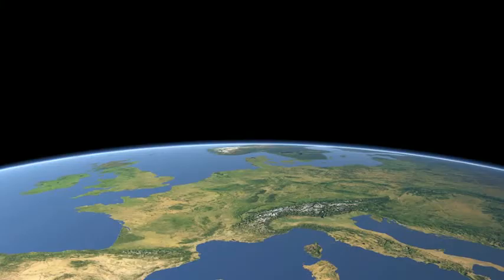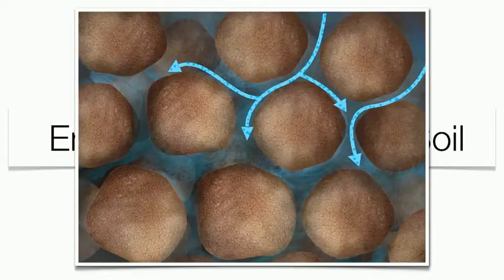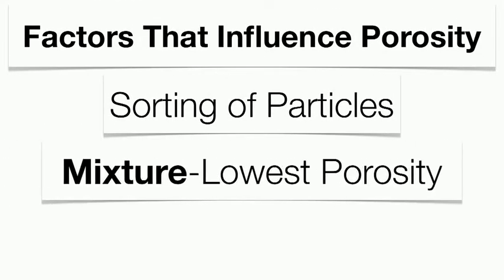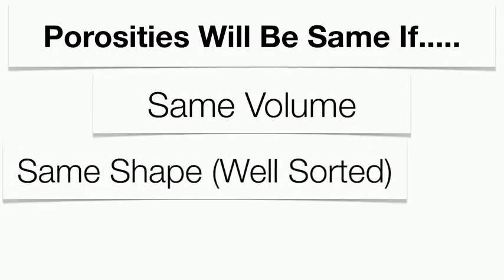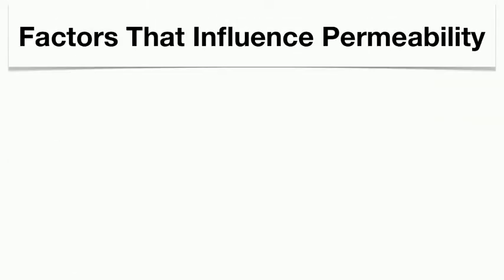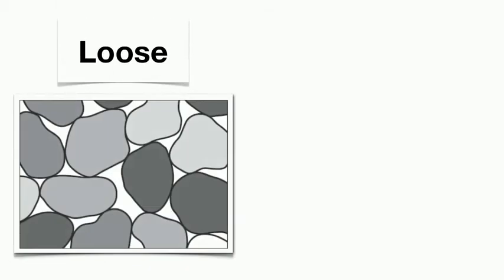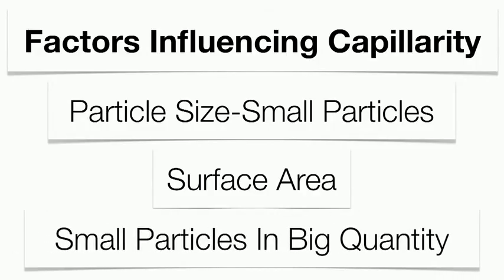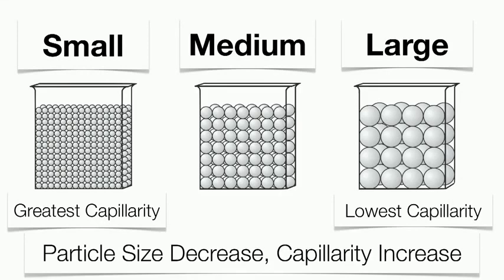Porosity Perm Capillarity.mov